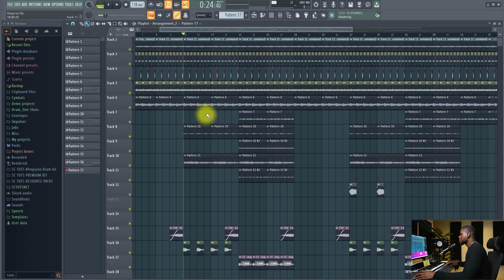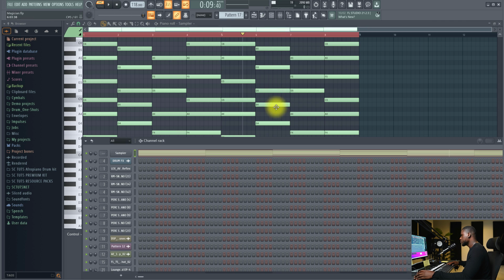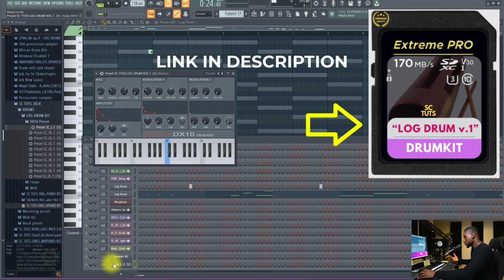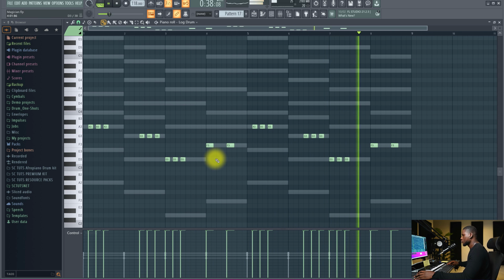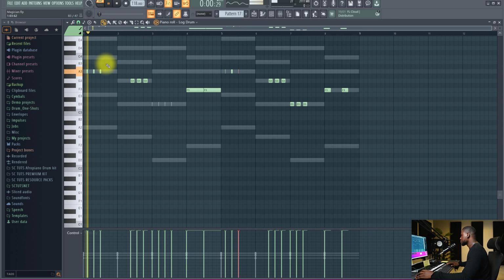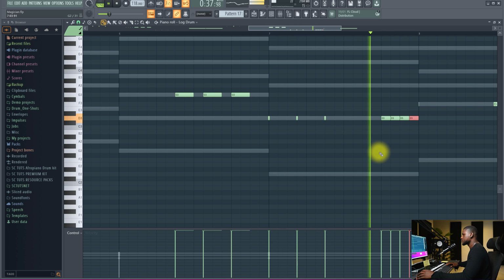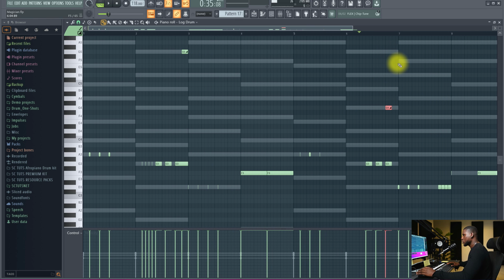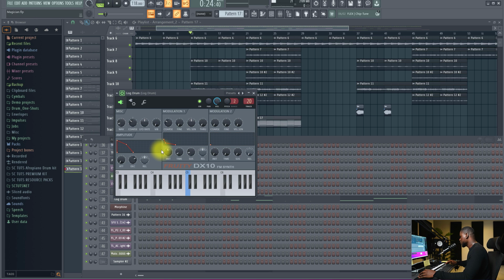How to play log drums in Amapiano - FL Studio DX10 Advanced tutorial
How to make Amapiano Log drum in FL Studio

Learn how to make amapinao in fl studio using fruity dx10 to make ampiano log drums from scratch.
In this amapiano tutorial, you will learn how to make pro log drums, create your own log drum presets and also how to make amapiano type beat from scratch with log drums.